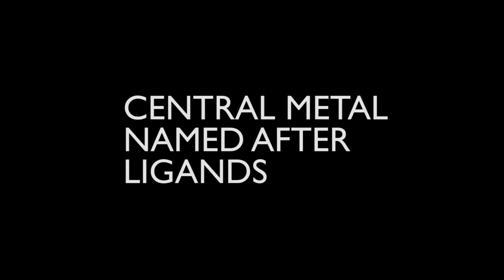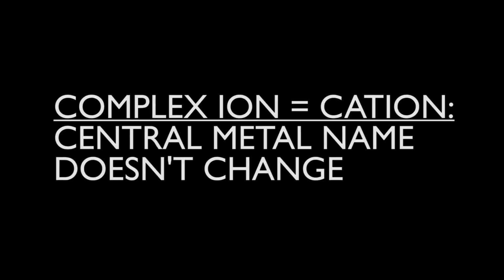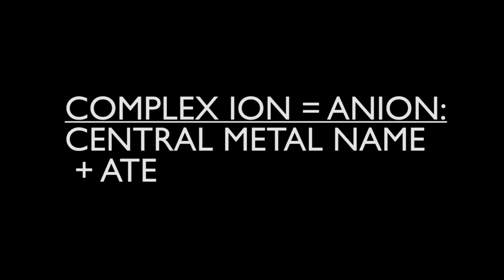Nomenclature x In My Feelings (Chem Remix)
Dr. Lazarus | Chem 111B | Fall 2018

*LYRICS AVAILABLE UPON REQUEST*